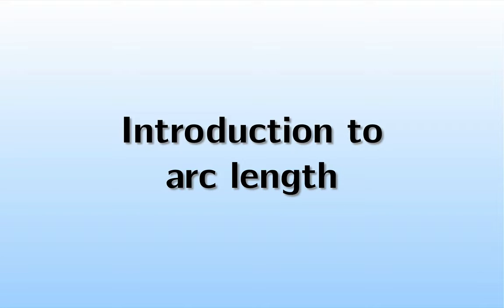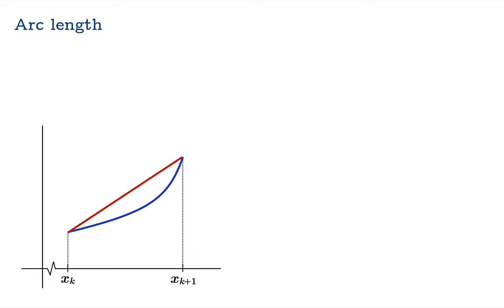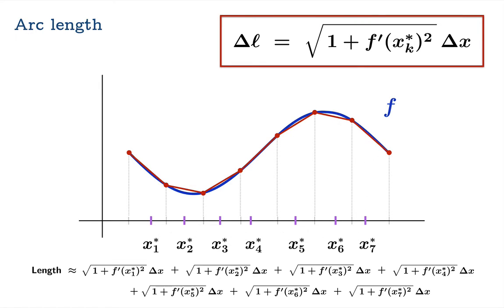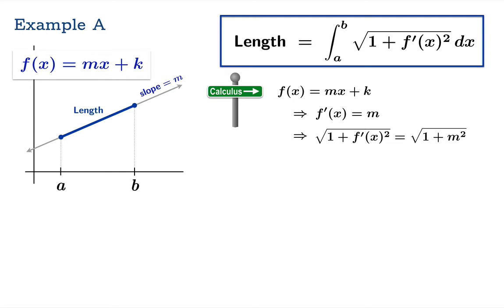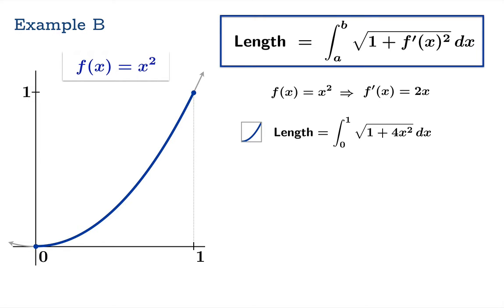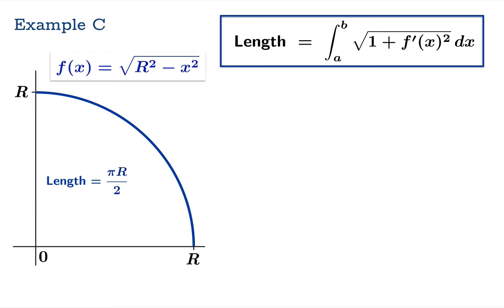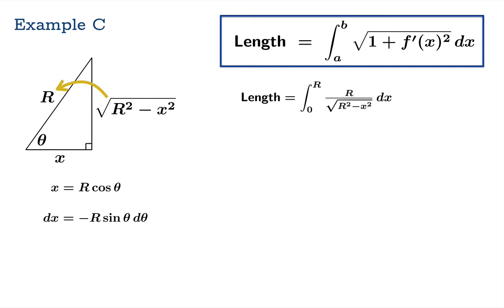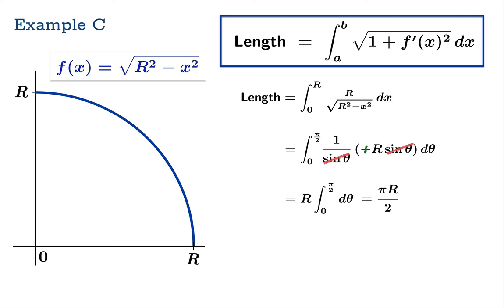Introduction to arc length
In this video we derive the arc length integral and examine three examples: a linear function (whose arc length we already know from basic geometry), the function x^2, and the function √(R^2 - x^2) (where R is a positive constant). This last example, by the way, requires a trig substitution to evaluate.